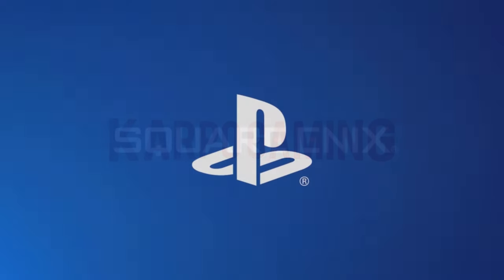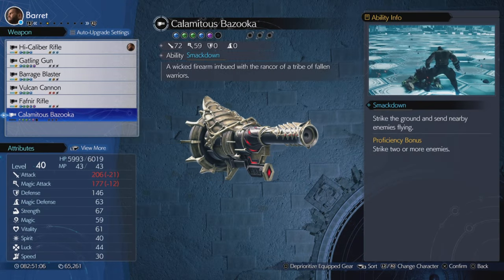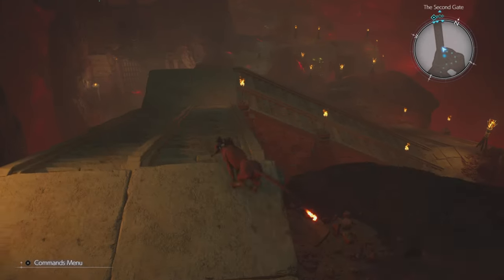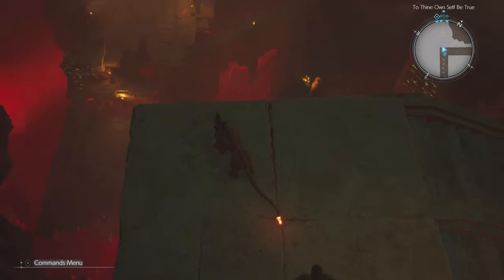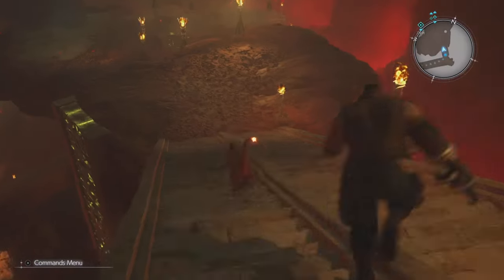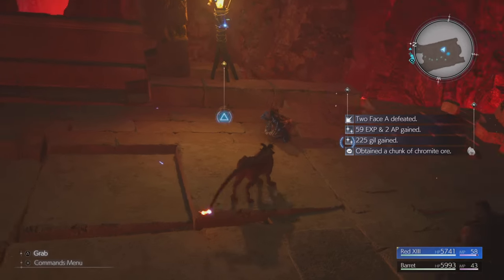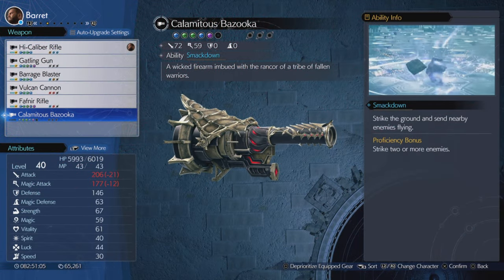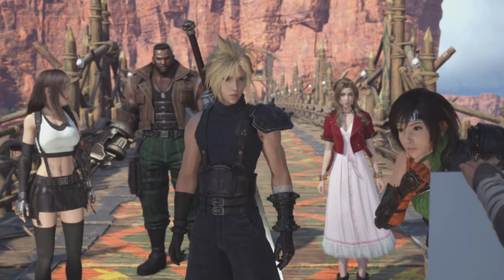Final Fantasy 7 Rebirth: "Calamitous Bazooka" How To Get This Weapon TODAY! (Location Guide)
Welcome Back To Another Final Fantasy Video, Today we'll be showing you How To Get  Barret "Calamitous Bazooka" Now this weapon is amazing and ill show you exactly where you need to go to get it today! now kick back relax and...enjoy

🎬TIMESTAMPS
0:03 Intro
Outro

🌎Links🌎